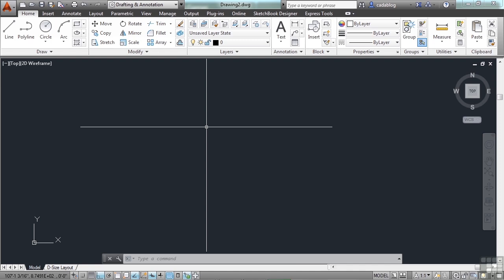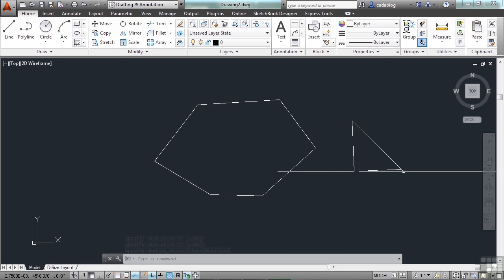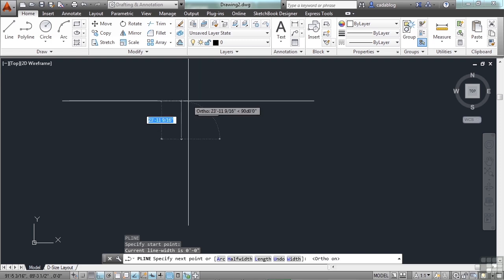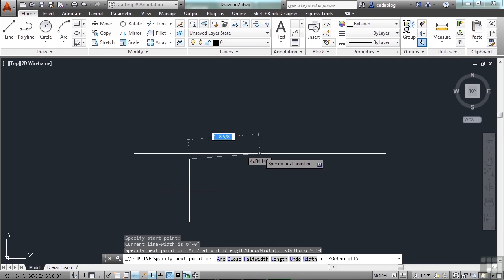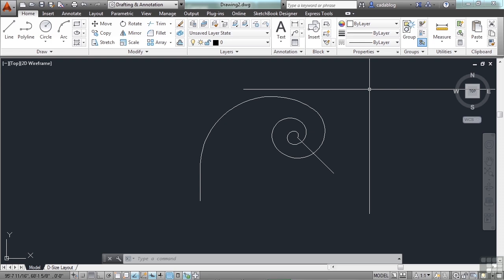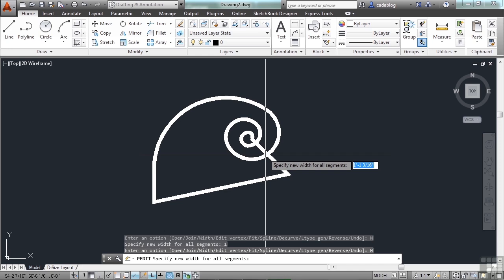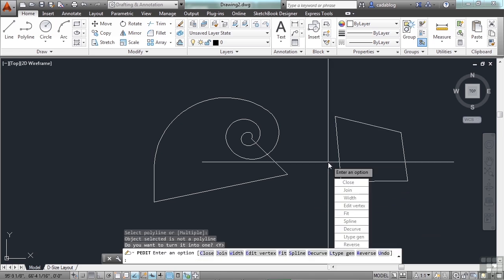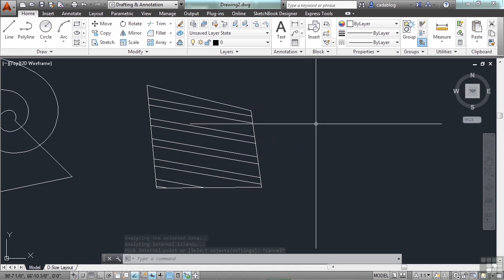AutoCAD Training 0502 Polylines And Their Uses